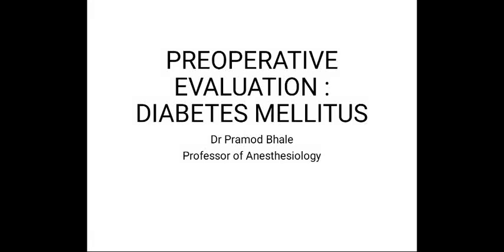PREOPERATIVE EVALUATION OF : DIABETES MELLITUS FOR MEDICAL STUDENTS